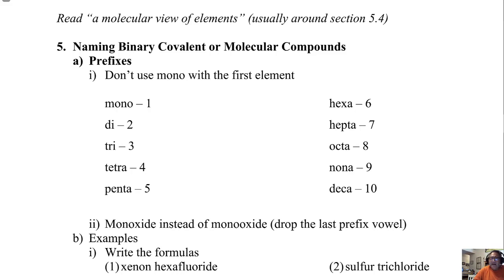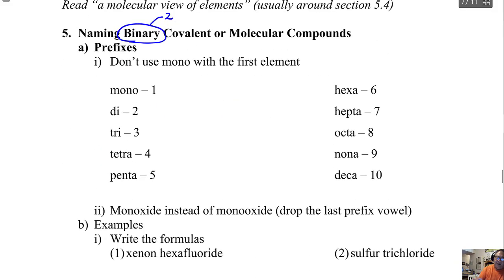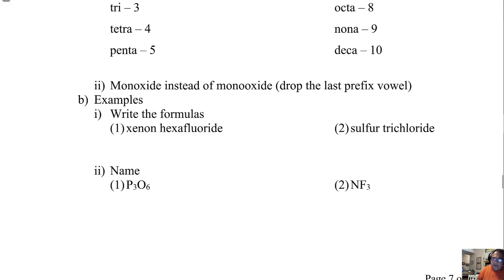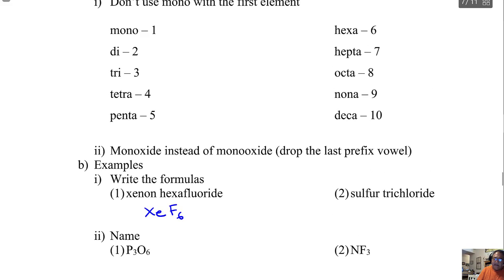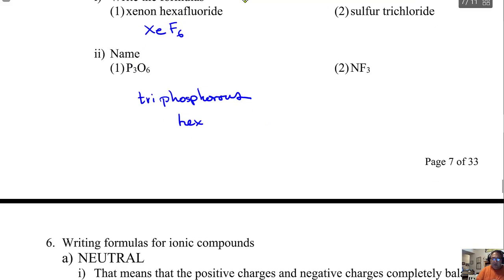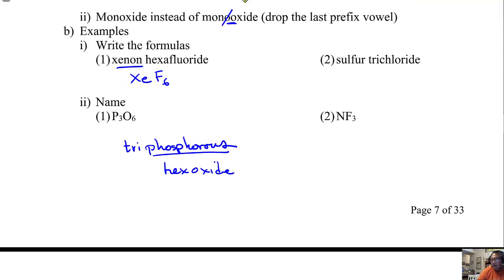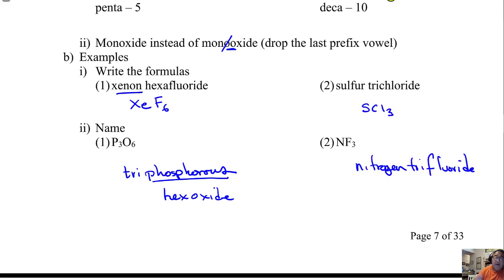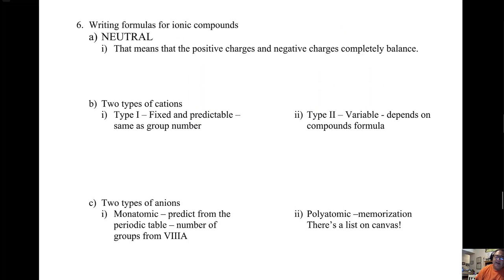chapter 5 naming binary molecular compound